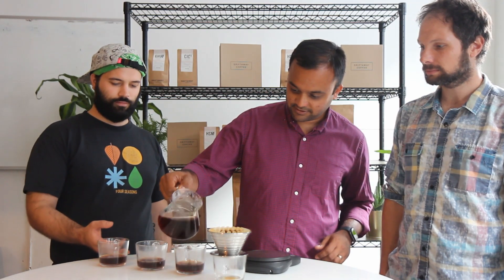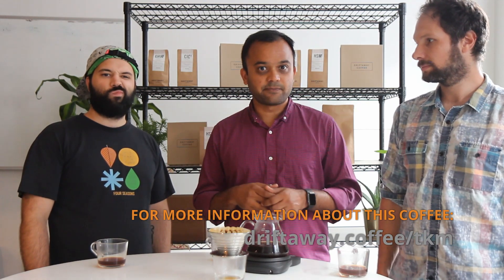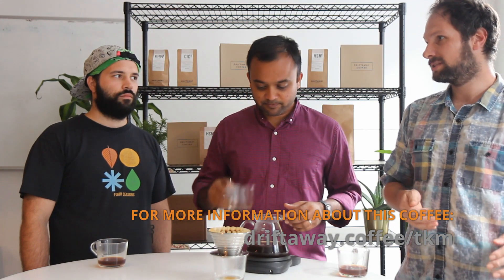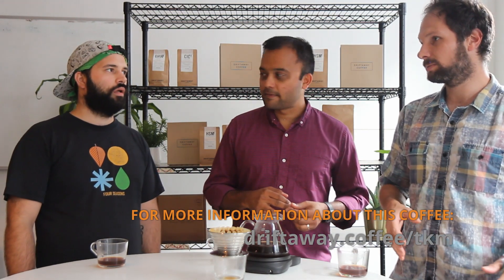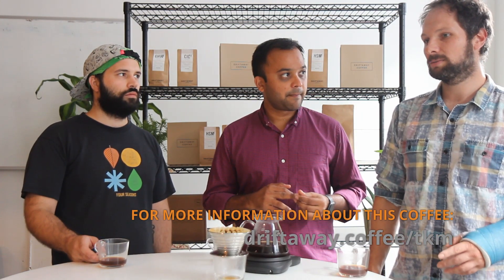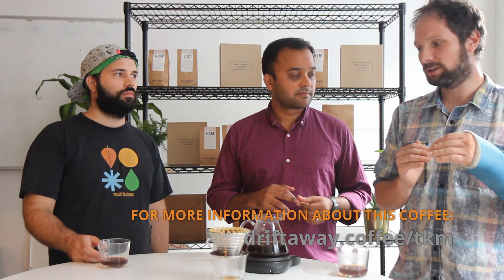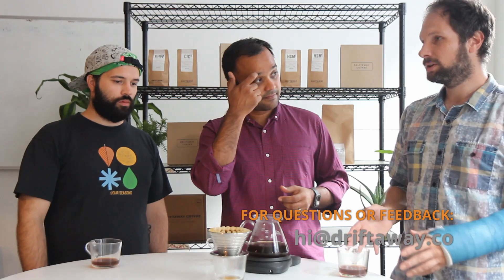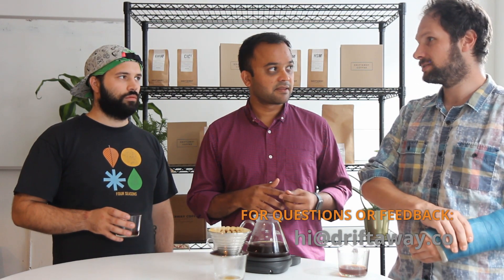Tanzania Kilimanjaro Mwika North - Aug / Sep 2019 Fruity profile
Welcome to Coffee Stories! In this episode from Driftaway Coffee, Suyog, Ian and Dave taste the Tanzania Kilimanjaro Mwika North coffee from the Fruity profile for August and September 2019.
Roasting from August 18th to September 8th, 2019. Last order date - Sept 7th, 2019.